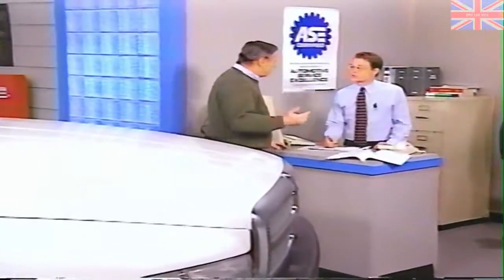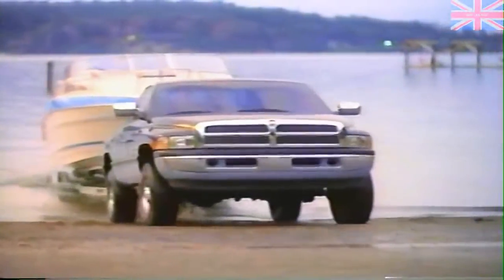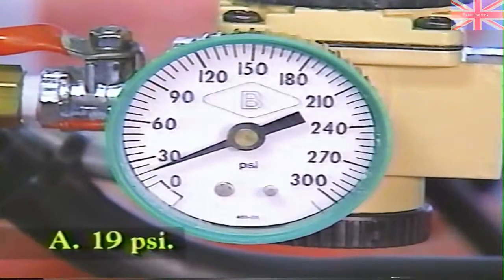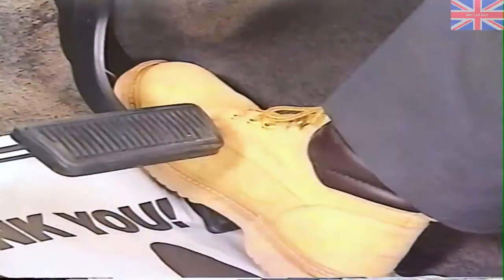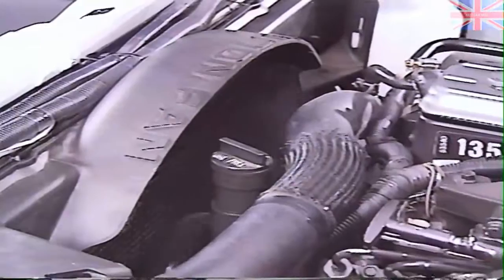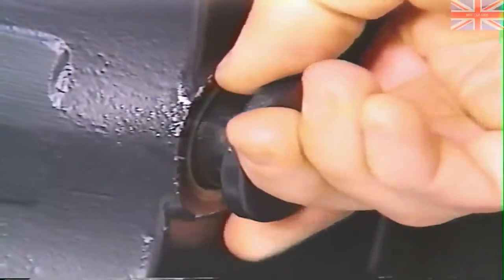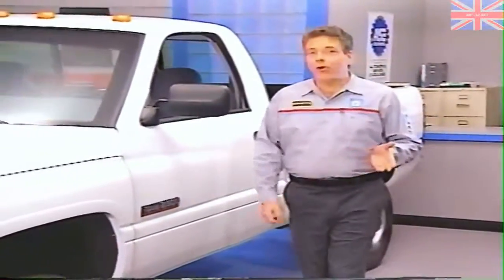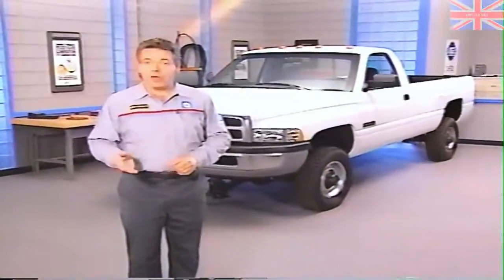Chrysler (US) - MasterTech - March 1996 - Cummins Diesel Engine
- Cummins Diesel Engine Characteristics and Confirming a Low Power Complaint
- Air Induction System
- Fuel System - Linkage
- Fuel System - Fuel Delivery and Fuel Injection
- Engine and Transmission Related Causes